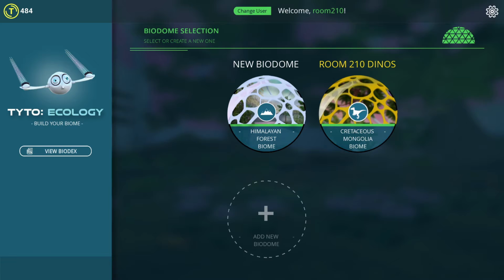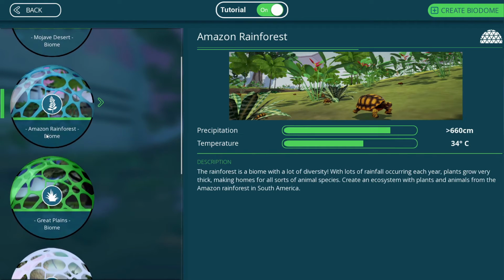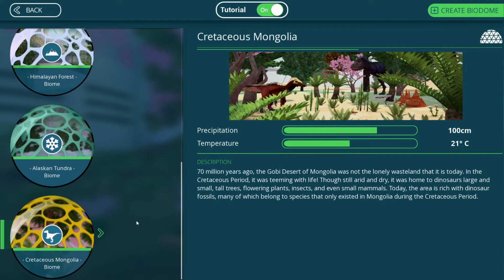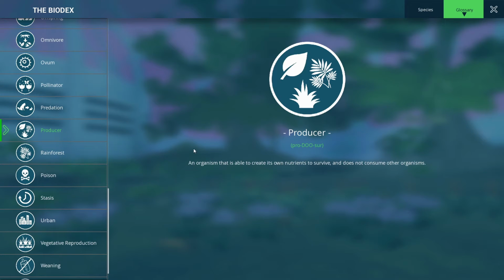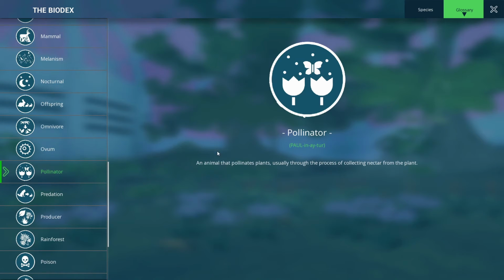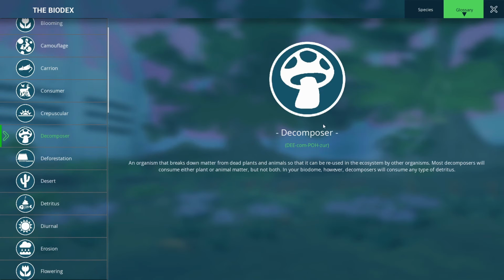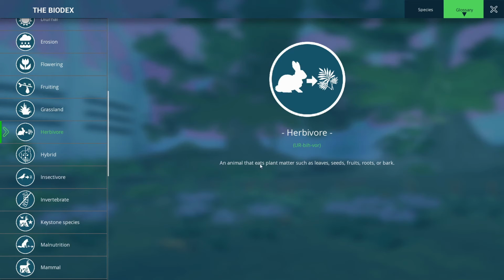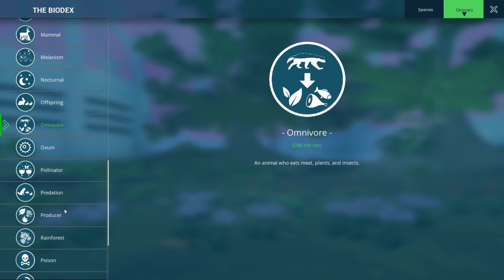Tyto Ecology Intro Lesson